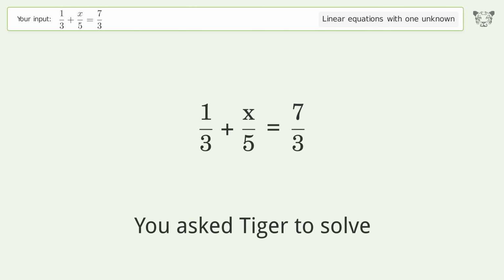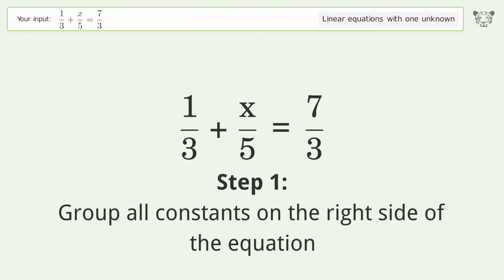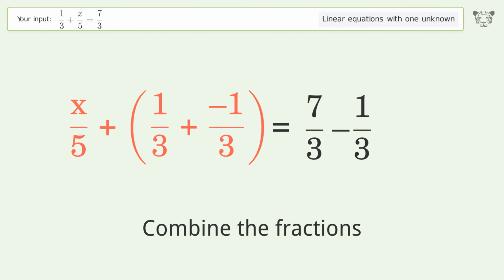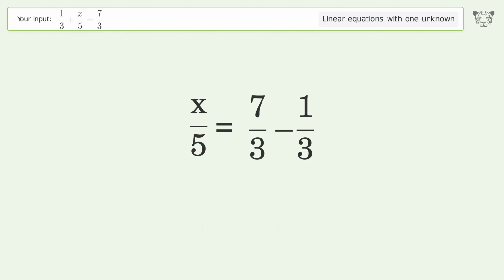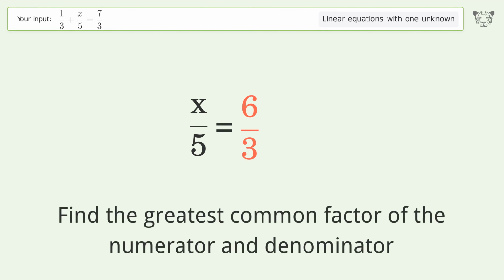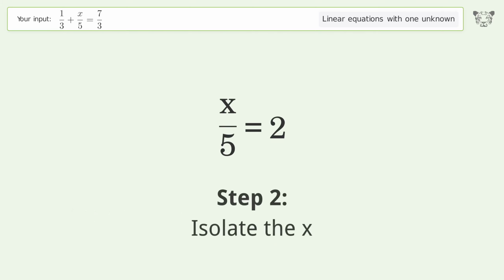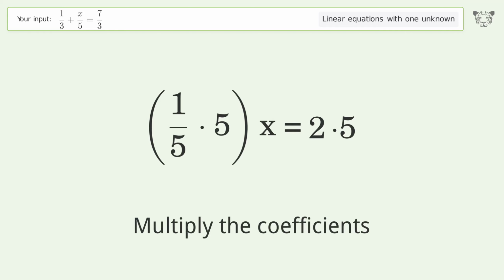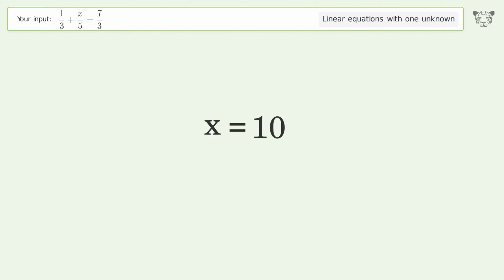Solve 1/3+x/5=7/3: Linear Equation Video Solution | Tiger Algebra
Struggling with 1/3+x/5=7/3? Watch our step-by-step video on Tiger Algebra to master this linear equation effortlessly. Also check out for more tips and tricks for dealing with linear equations with one unknown